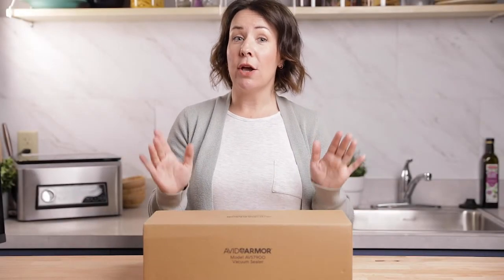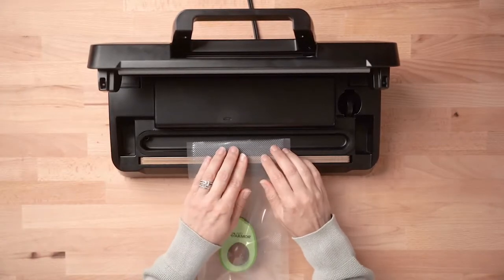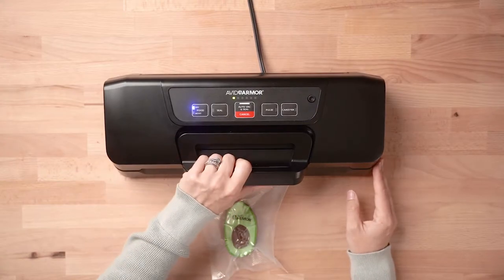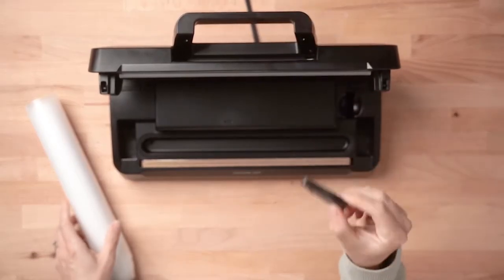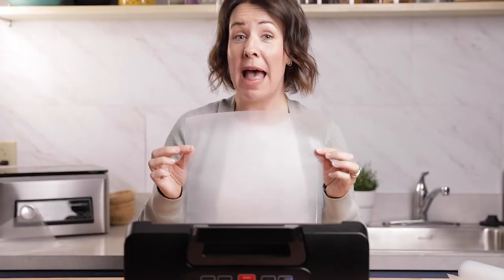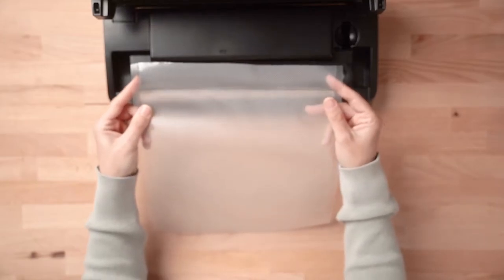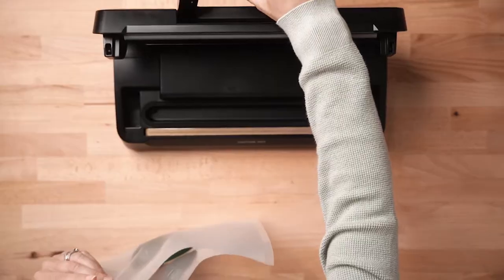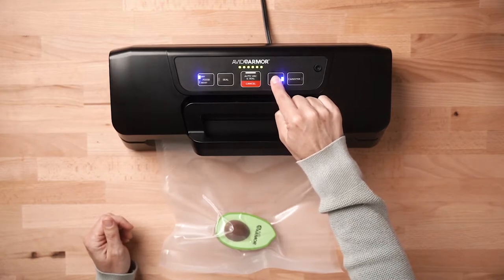Avid Armor AVS7900 Vacuum Sealer Walk-Through Tutorial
Here is a step by step tutorial on how to use your new AVS7900 vacuum sealer.

The AVS7900 is Avid Armor's smallest and most economical sealer yet. With many of Avid Armor's vacuum sealer features, but in a small, hassle-free, and portable design that makes vacuum sealing essential for any house, apartment, condo, dorm, camper, or RV. Ensure a long and stable freezer or shelf life for your bulk store buys, garden harvest, sous vide cooking, and more.